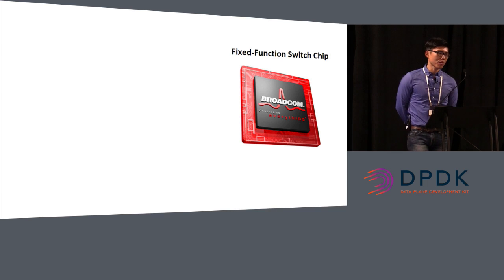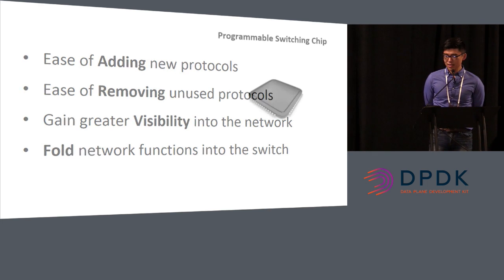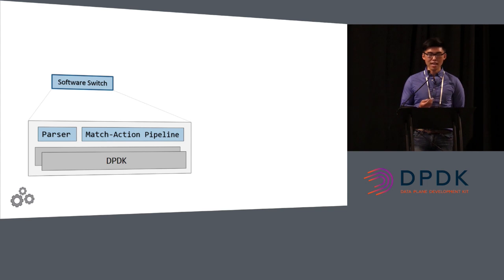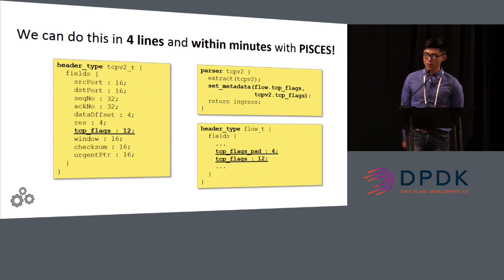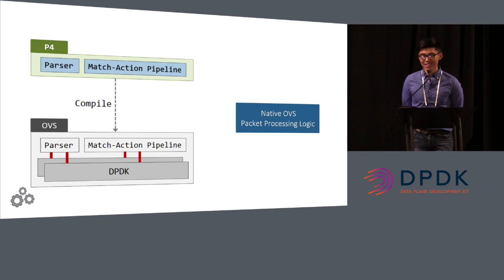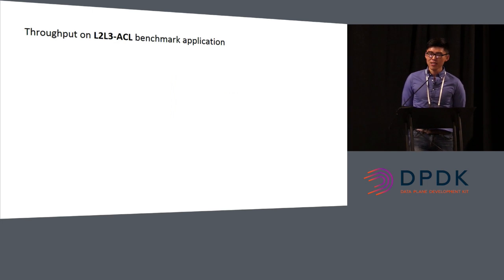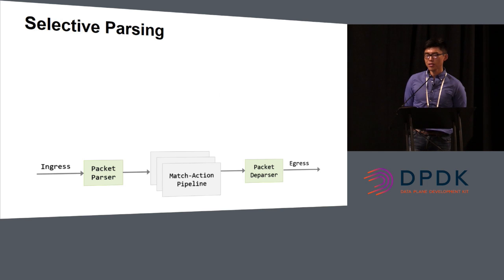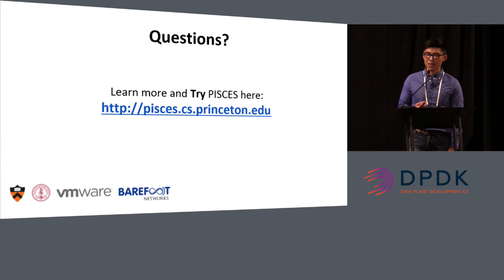PISCES: A Programmable, Protocol-Independent Software Switch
Software switches are typically based on a large body of code, and changing the switch is a formidable undertaking. Instead, it should be possible to specify how packets are processed and forwarded in a high-level domain-specific language (DSL) such as P4, and compiled to run on a software switch. We present PISCES, a software switch derived from Open vSwitch (OVS) DPDK-based implementation, a hard-wired hypervisor switch, whose behavior is customized using P4.